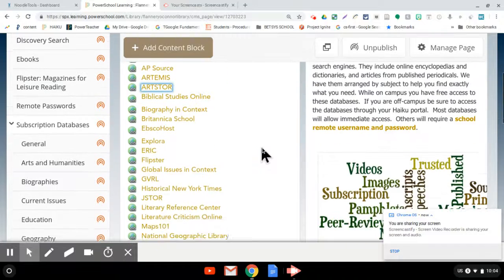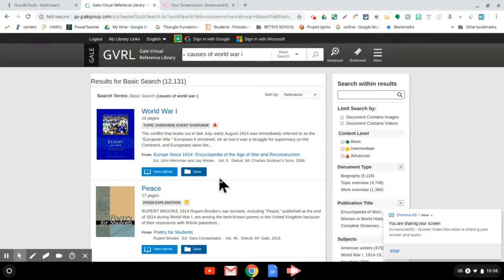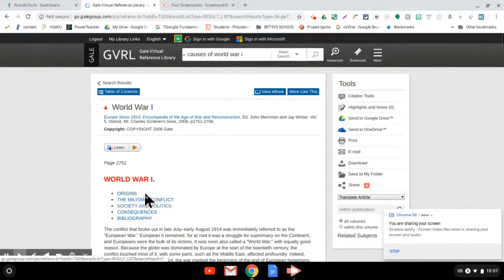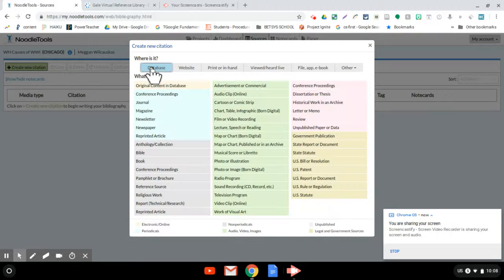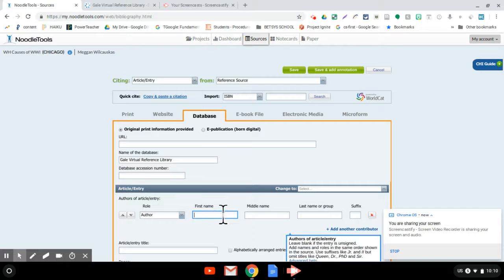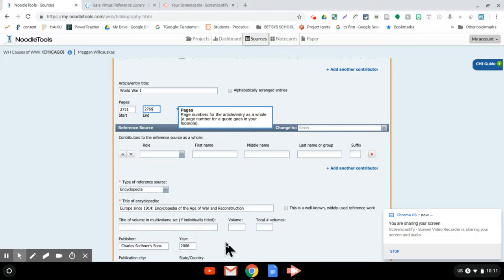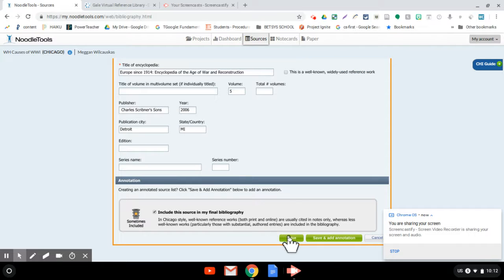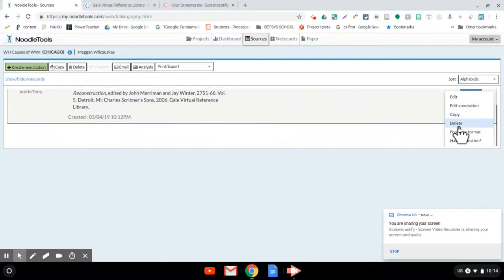CIting Reference Article for Causes of WWI Essay